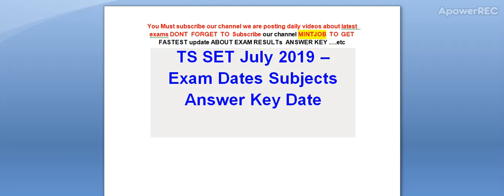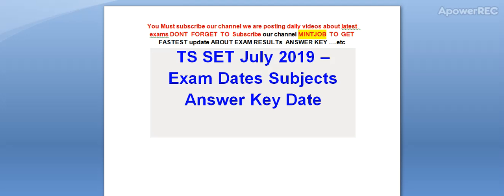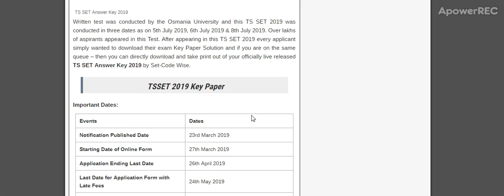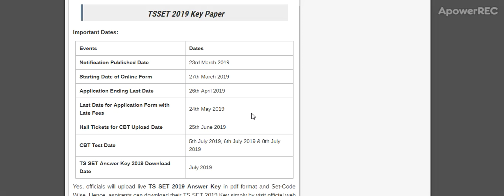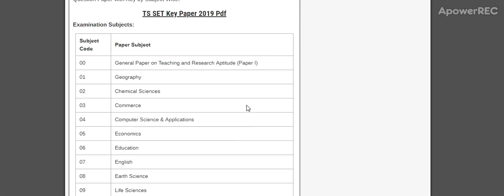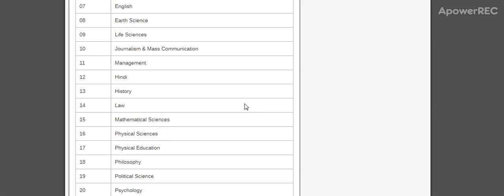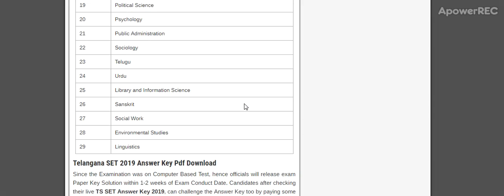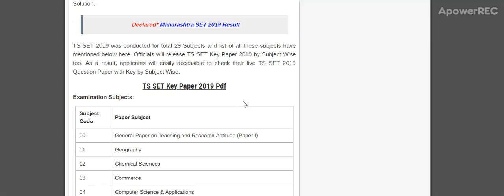TS SET July 2019 – Exam Dates Subjects Answer Key Date